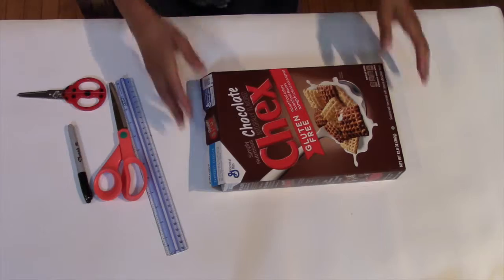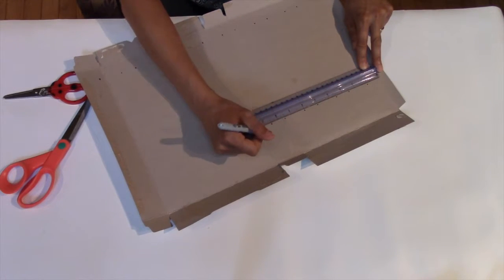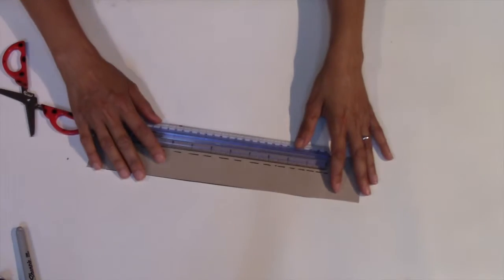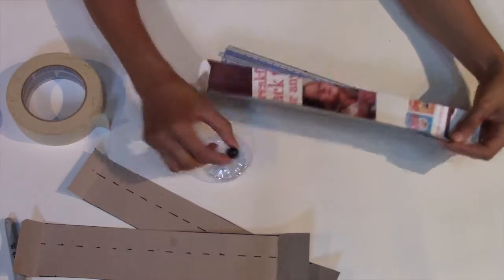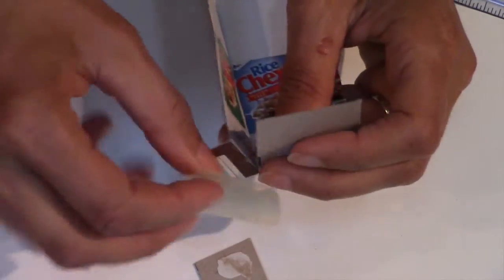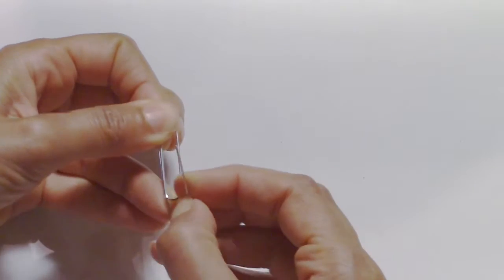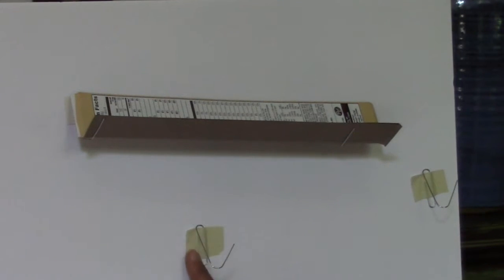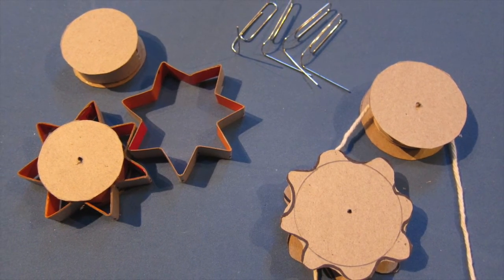Cereal Box Marble Machine- Part 1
Project design tips for our marble machine project. Part 1 demonstrates how to make marble ramps from recycled cereal boxes. It also shows how they can be attached to a foam core board so that they are secure and repositionable using paper clips and masking tape. This video was developed as part of our Summer Design Challenge for Kids.  Please note, our steam design lab website is no longer active.